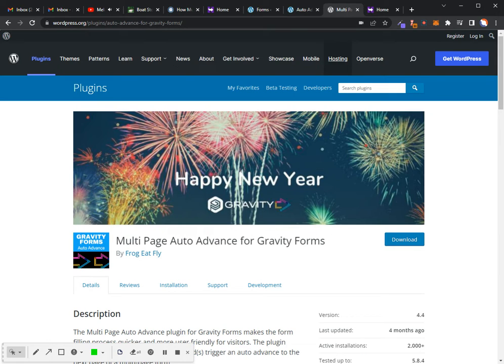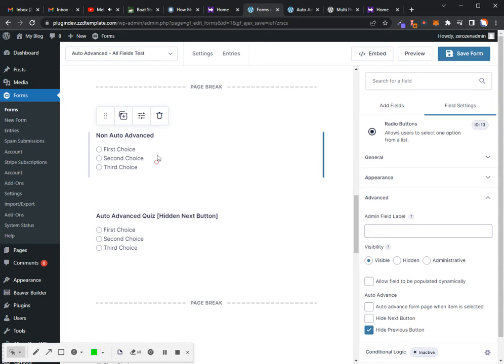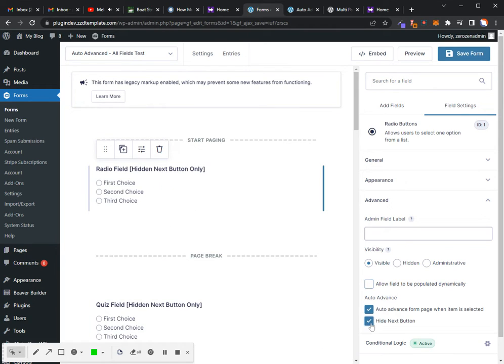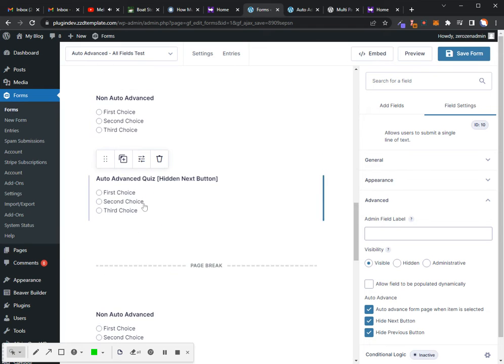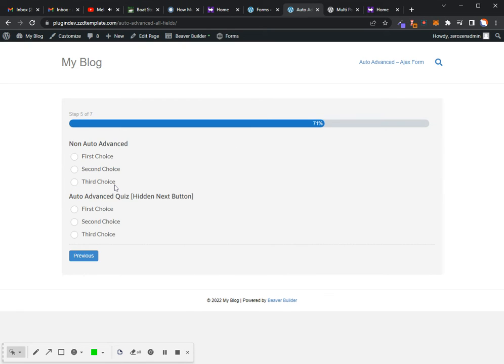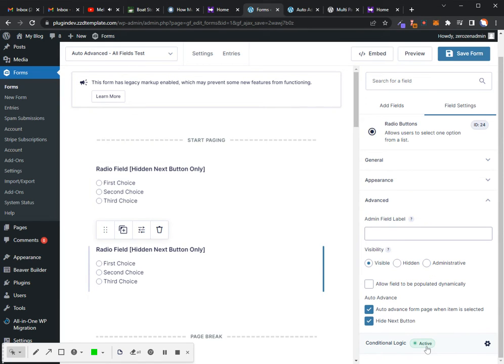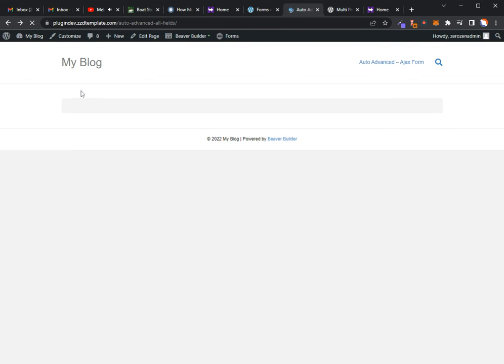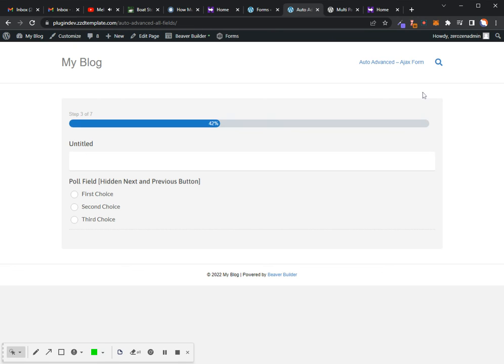Multi Page Auto Advance Plugin with Gravity Forms Version 2.6 Full Walkthrough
The Multi-Page Auto Advance Plugin for Gravity Forms creates a Typeform alternative to conversational forms. Just create a form with multiple pages, add a compatible field to each page and users will be automatically sent to the next page without having to click the 'Next' button.

THE FREE VERSION WORKS WITH:
Radio Buttons, Dropdowns, Polls, Quizzes, Surveys, and the Gravity Wiz Nested Forms Plugin.

THE PRO VERSION WORKS WITH:
Product Fields, allows you to show another field on the same page using conditional logic